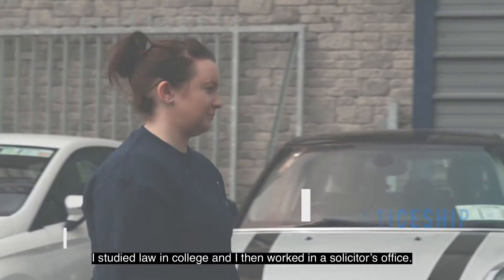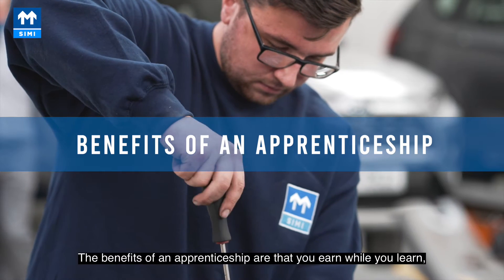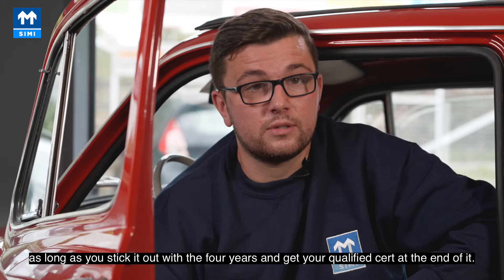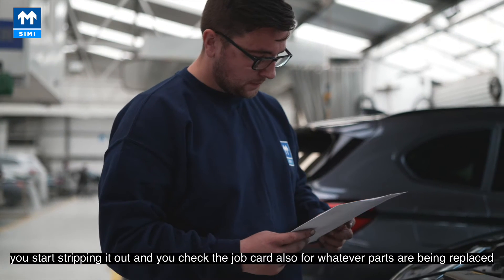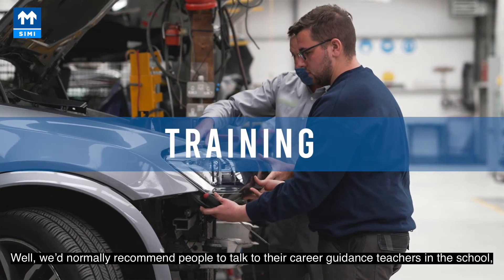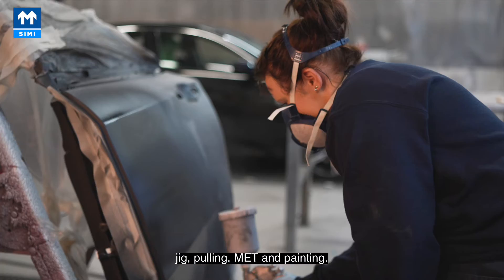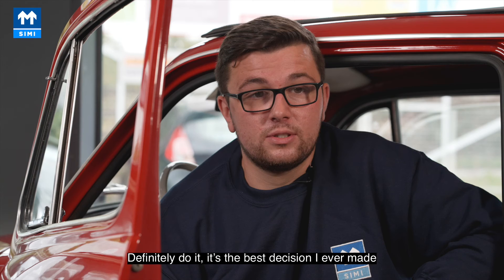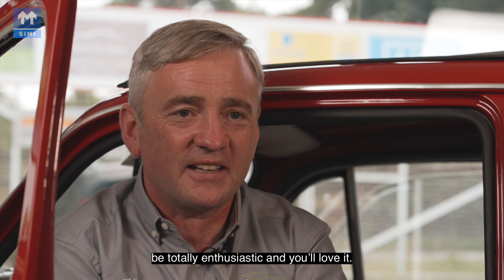Vehicle Body Repairs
The Society of the Irish Motor Industry (SIMI) has composed this video to help provide an overview of the Vehicle Body Repairs Apprenticeship Programme.

An apprentice is a person who works for an employer in their chosen occupation and gains the necessary skills, knowledge and competencies to become a qualified craftsperson.

A Vehicle Body Repairs Apprenticeship is a great way to get started in a career, where you will gain practical, on-the-job experience and skills as well as combining learning in an education and training institution.

On successful completion of your apprenticeship, you will receive a Level 6 National Craft Certificate which is recognised both nationally and internationally.